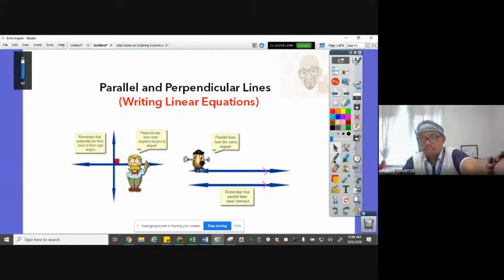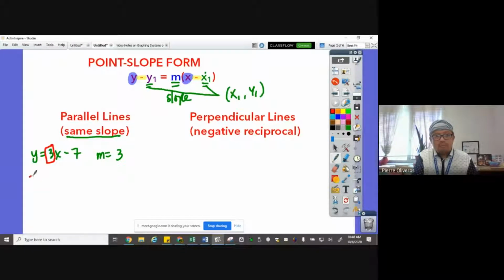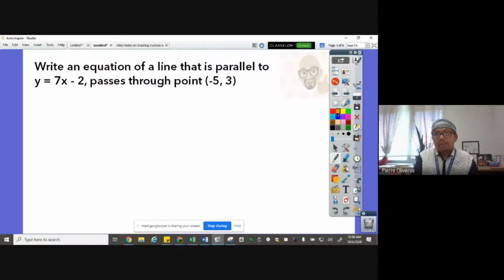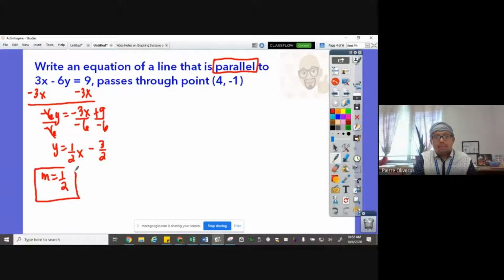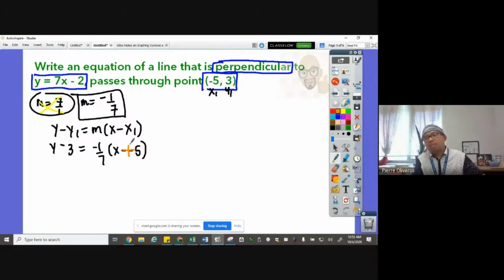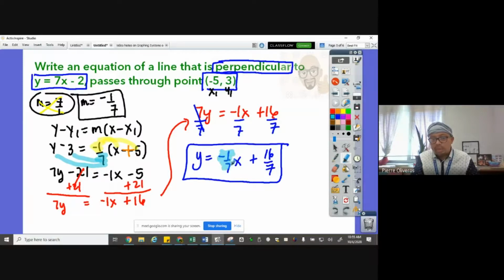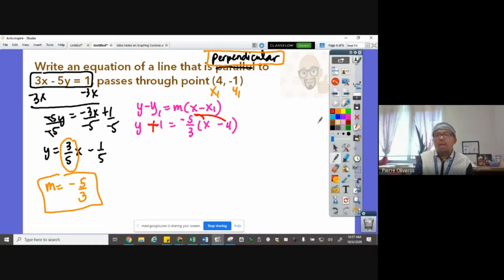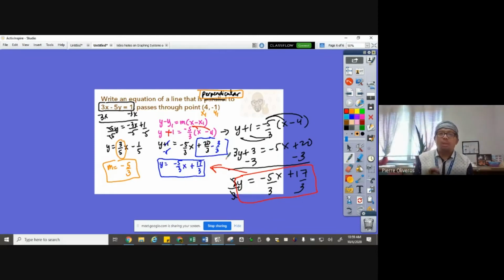Writing Linear Equations (Parallel /Perpendicular Lines) SY 2020-21